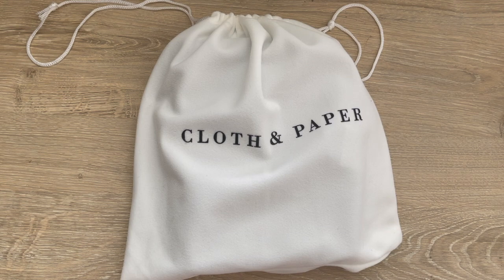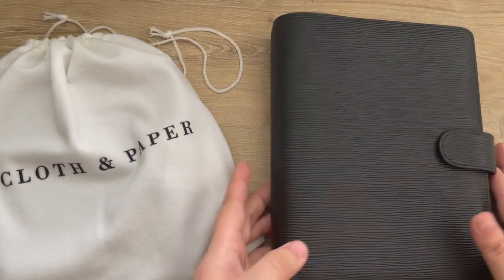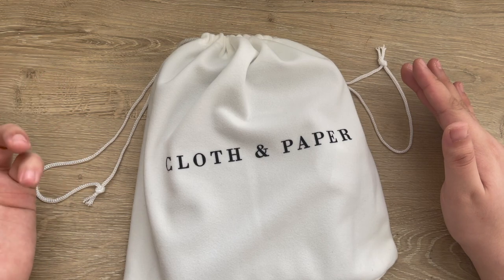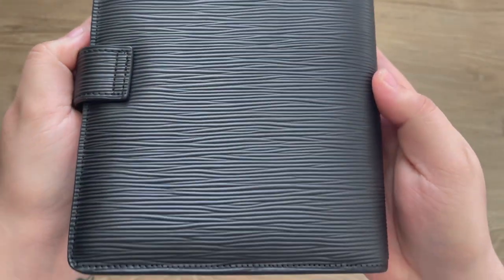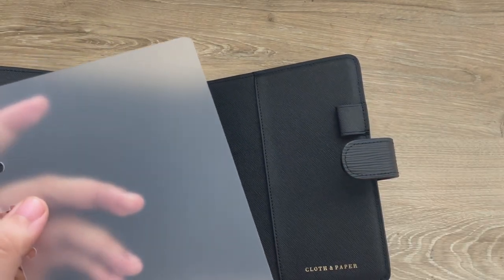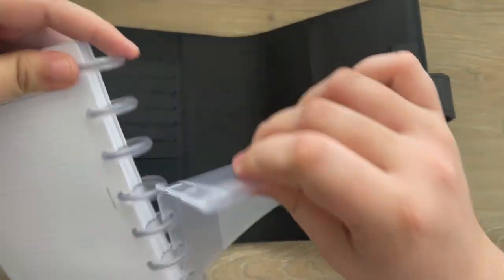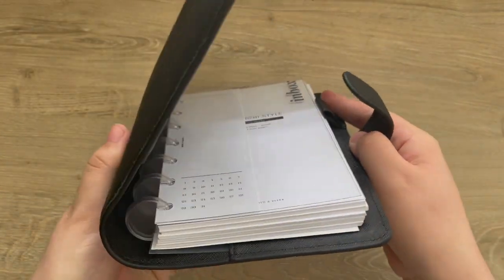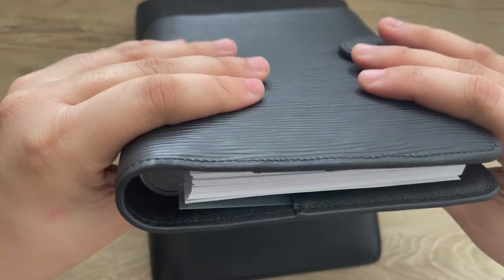Cloth & Paper Small Contoured Agenda Cover for HP Mini Notebook